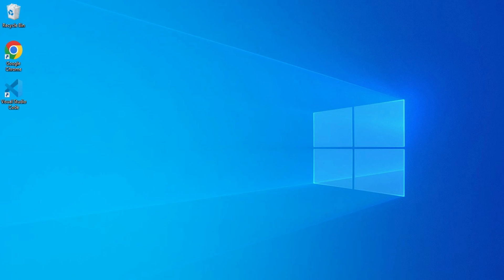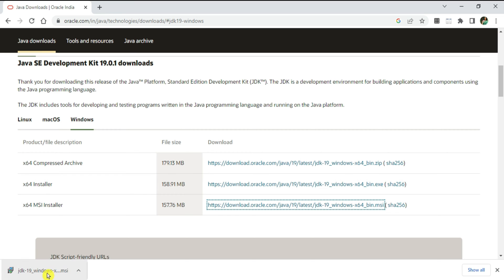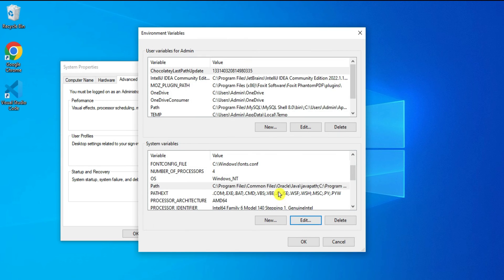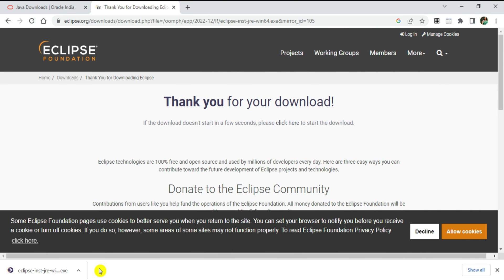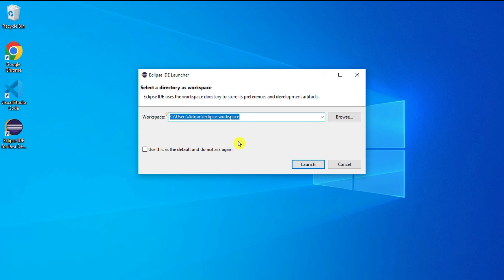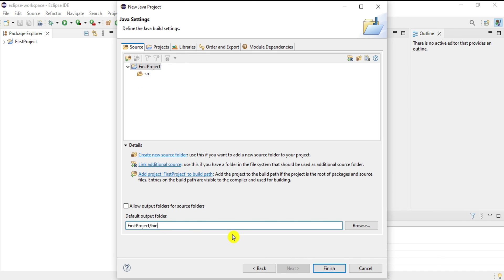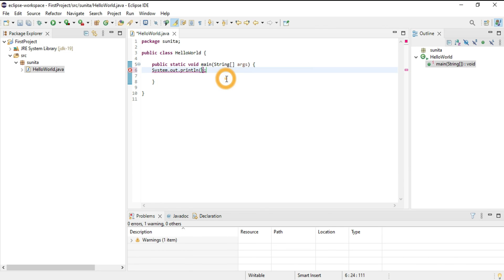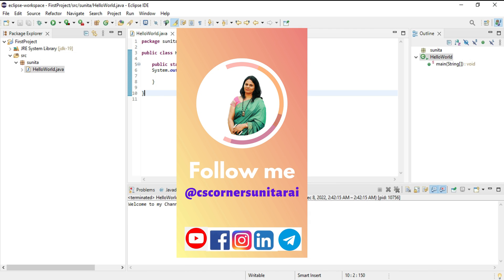How to Install Eclipse IDE 2022-12 on Windows 10/11 with JDK 19 [ 2022 ] | Eclipse Installation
Learn Step by step tutorial on How to install Eclipse IDE for Java Developers on Windows 10/11.

Topics covered in this tutorial:
How To Download And Install Eclipse IDE 2022-09 On Windows 10/11(64-bit)
Get Started with HelloWorld Program using Eclipse IDE

Step 1. First You need to install the latest version of Java. For that, you can follow my video.

Step 2. Now it's time to download and install Eclipse IDE on your Windows 10(64-bit) OS. So for that, you need to download  Eclipse IDE.exe file software. Use the following link to download Eclipse IDE.

how to download eclipse ide,how to install eclipse ide in windows 10,how to use eclipse ide,how install eclipse ide 2022-12,
eclipse installation, eclipse installation on windows 10,eclipse ide,eclipse,eclipse ide download for java,eclipse ide download for java developers,eclipse ide hello world,eclipse ide install,